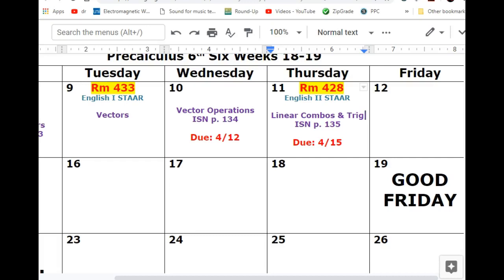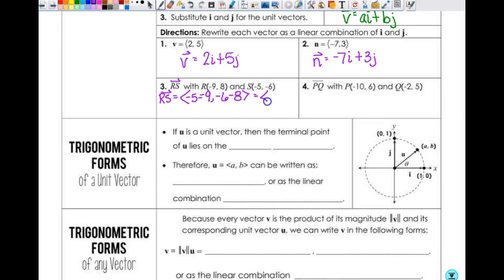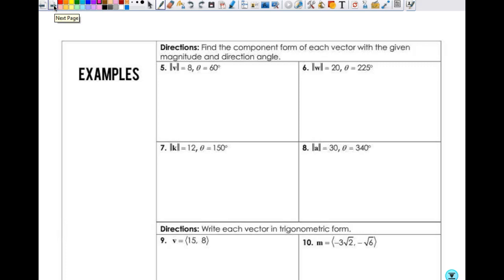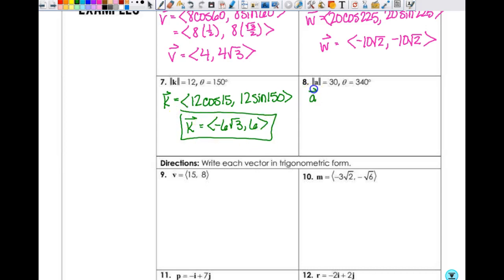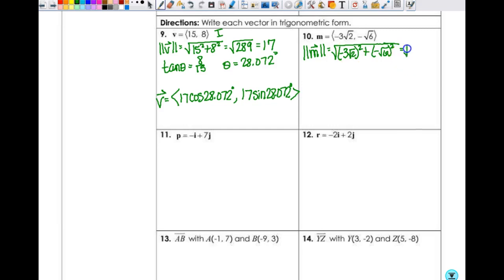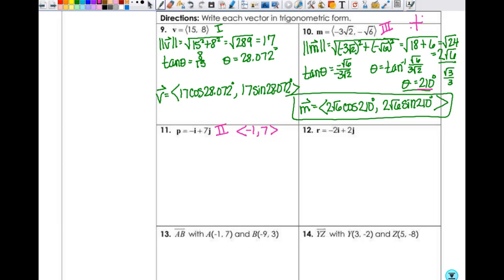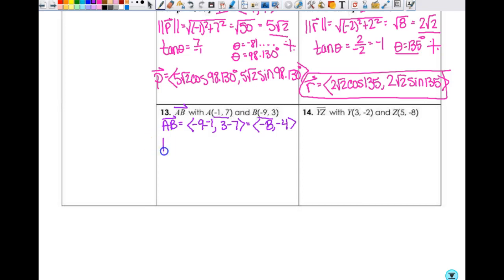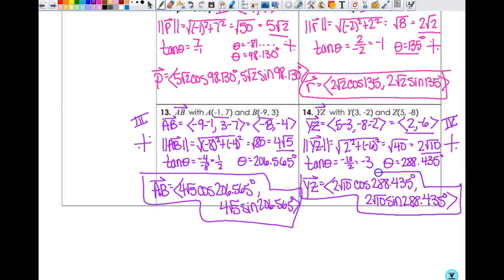Linear Combinations & Trig 6PC1819